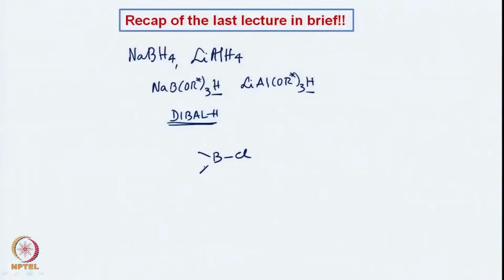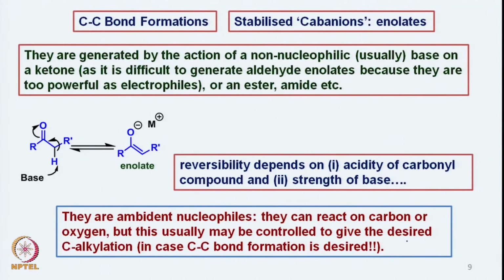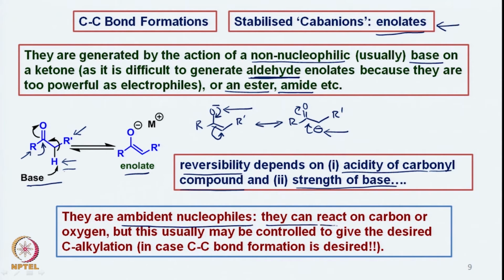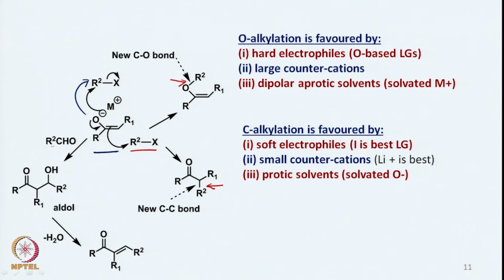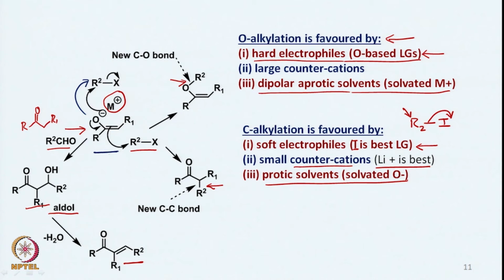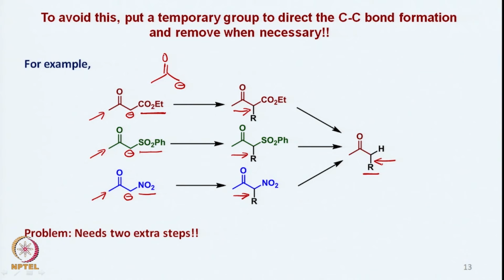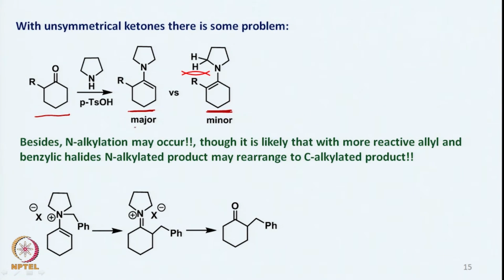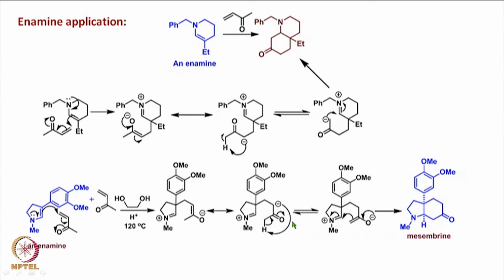C-C bond formations: Introduction to enolate, enamine and enol silyl ether based chemistry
Course - Essentials of Oxidation, Reduction and C_C Bond Formation. Application in Organic Synthesismod09lec42 1